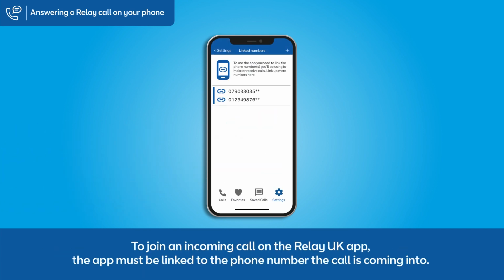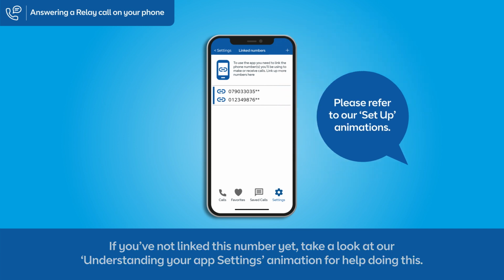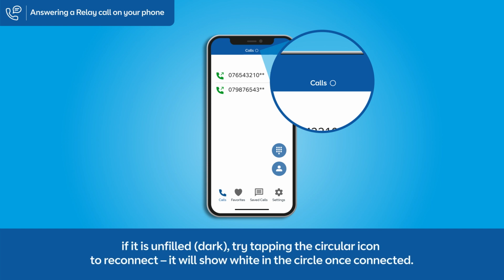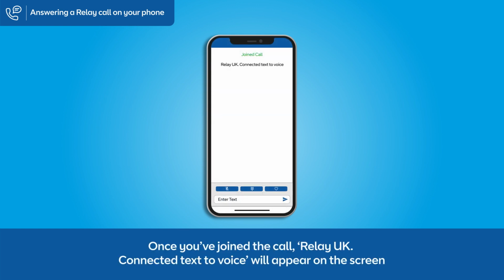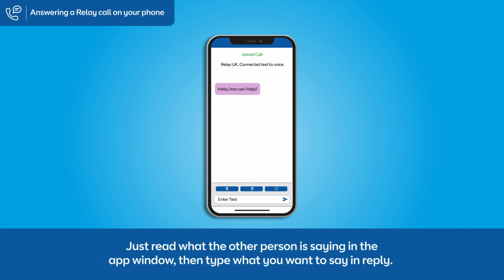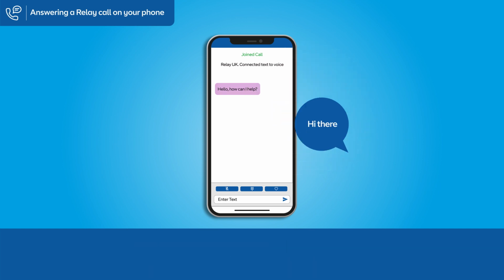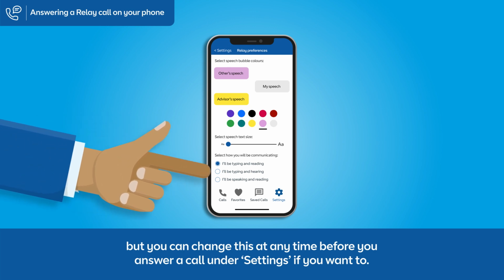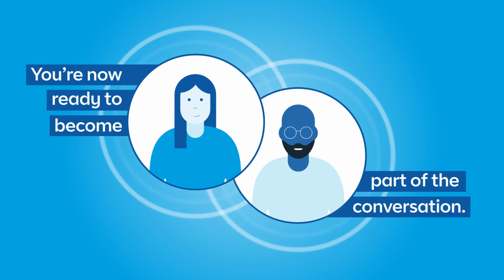Answering a call on an Android phone or iPhone ○ Relay UK app ○ BT Business - Wholesale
How to answer a call using the Relay UK app on your Android phone or iPhone.